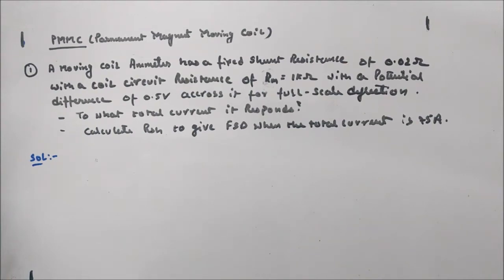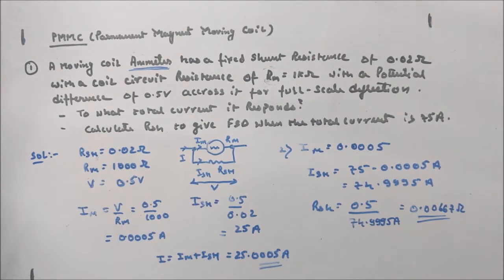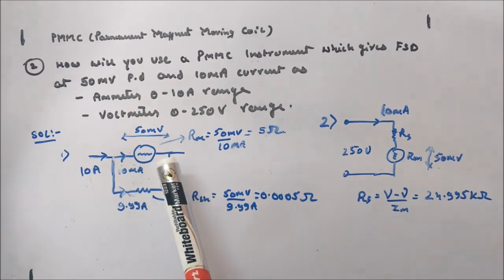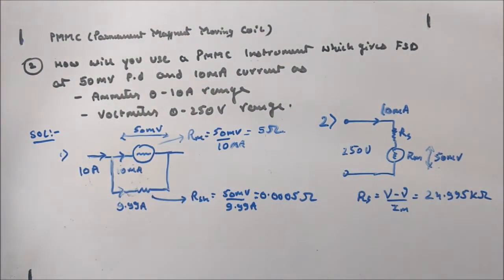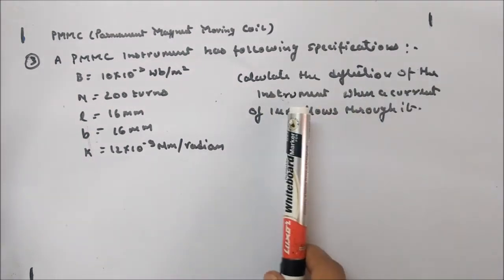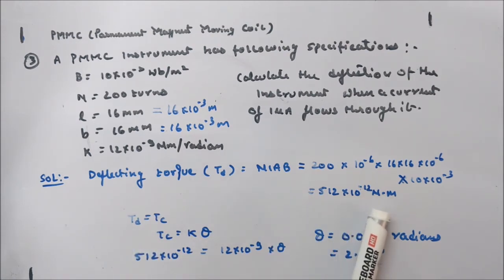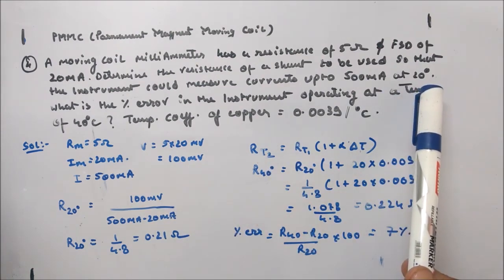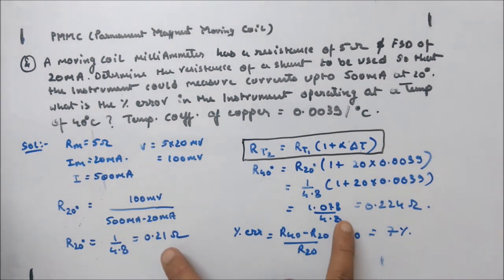Questions on PMMC - Electrical Measuring Instruments